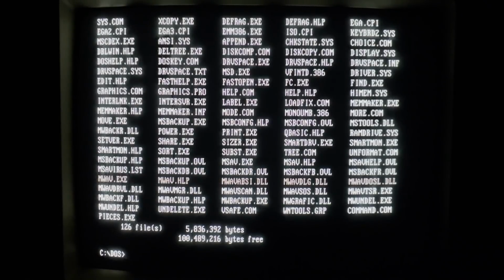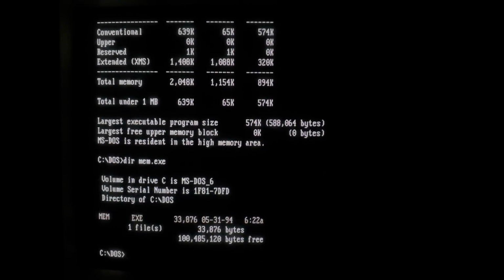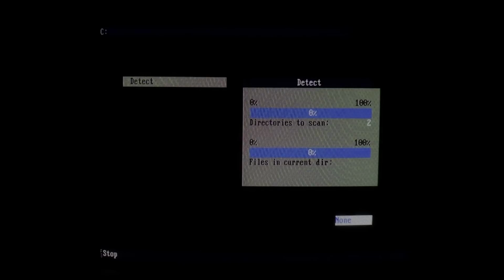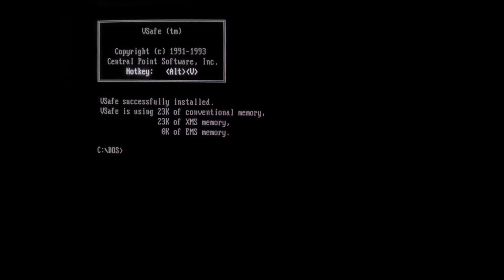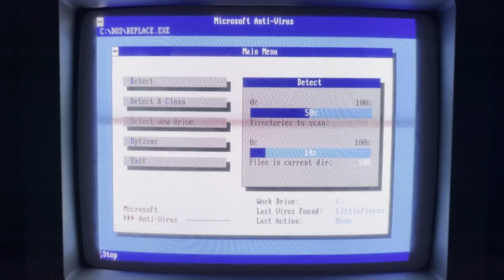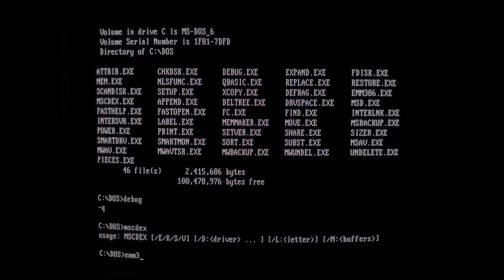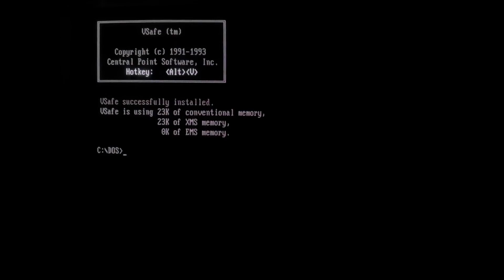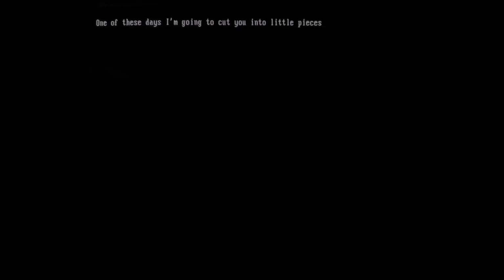Virus.DOS.Pieces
More discerning viewers will notice that DOSKEY is a COM file, not an EXE, and thus executing it/expecting it to do anything related to an EXE infecting virus is an effort in futility. That's what I get for assuming it gets infected without actually checking the extension/file size. Let that be an important lesson to all of you - like the old saying goes, if you assume, then you don't get your computer infected by a virus that threatens to cut you into little pieces. Or something, I don't know.